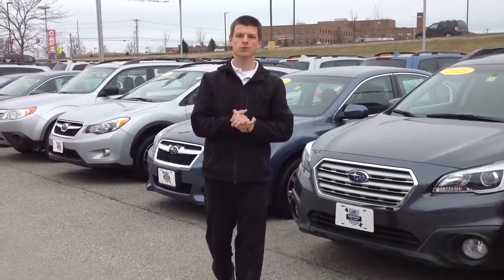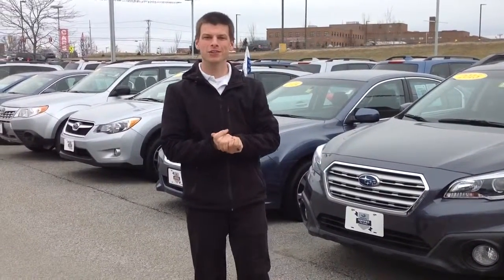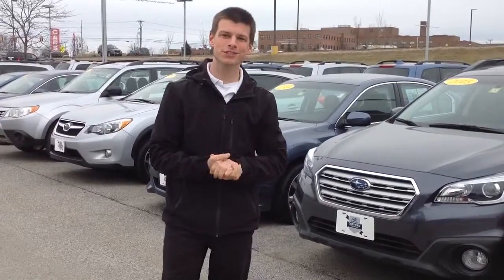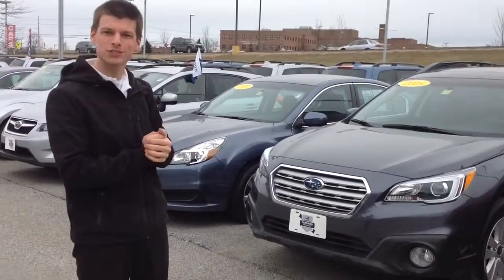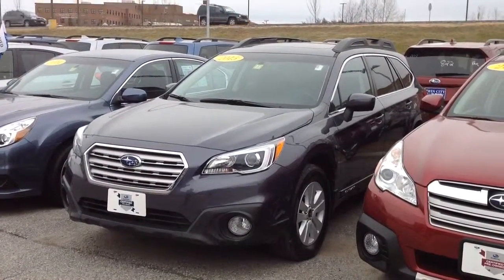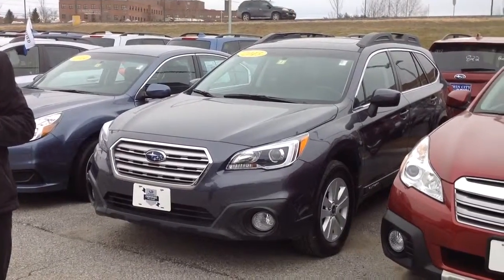Beautiful 2015 Subaru Outback For Pam And Jim!